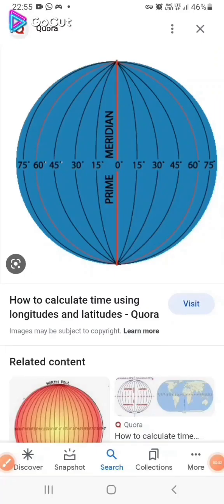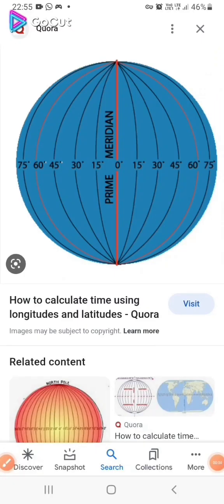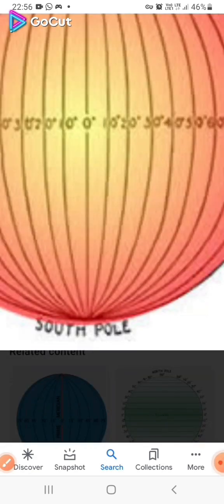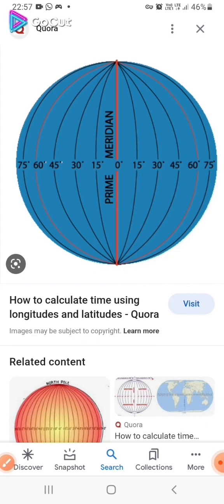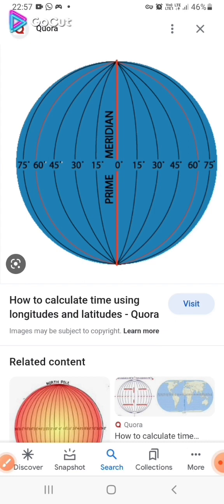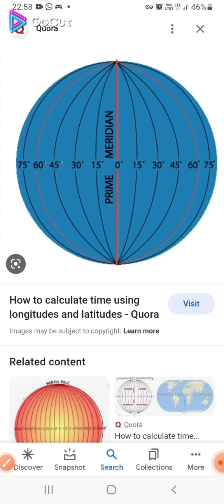Latitude and longitude |For Class 5th and 6th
hello students this is very important video for you because for the students  of geography it is very useful for the students of all classes .